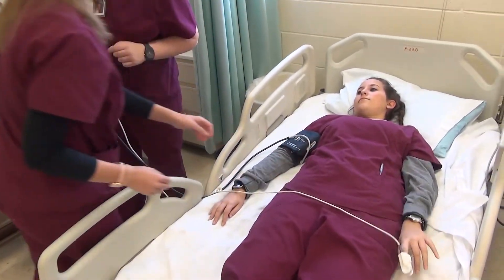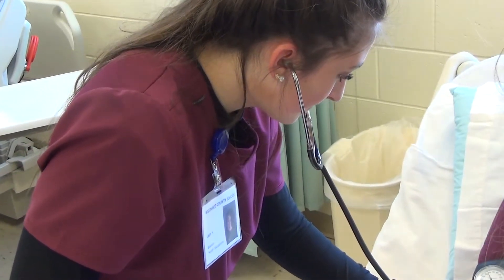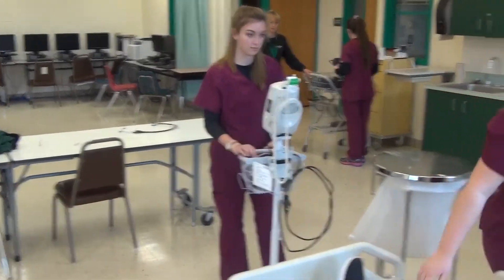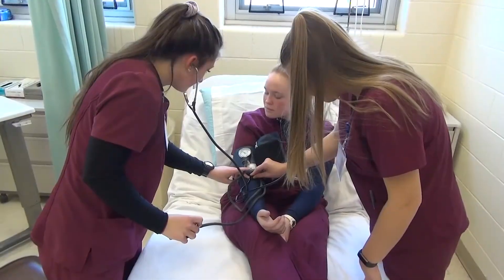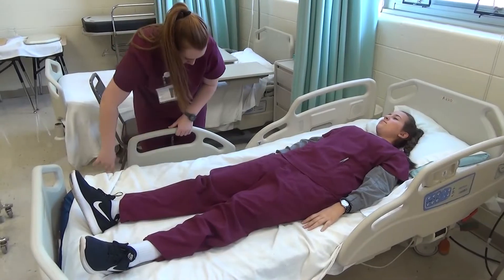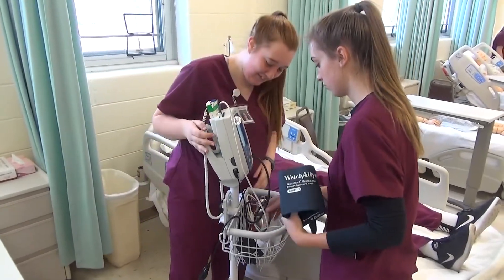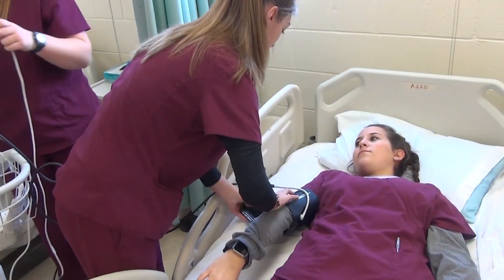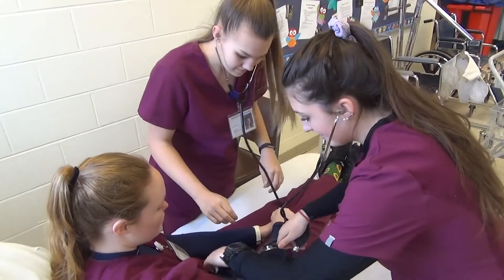Health Occupations CTE Progam @ WCPS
The Health Occupations program offered by Wicomico County Public Schools is a "hands on" experience where students can get clinical opportunities in Nursing, Radiology, Physical Therapy, Physician Assistant, Pharmacist, Veterinarian and more.
This is part of the CTE program at Parkside High School.